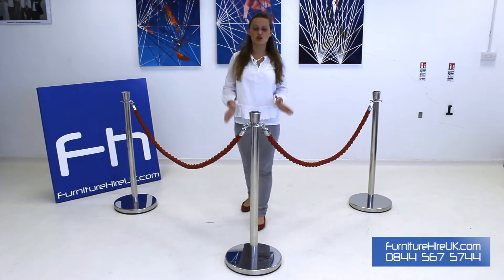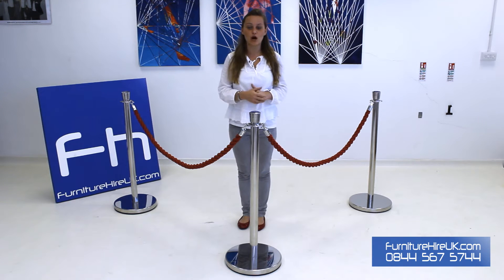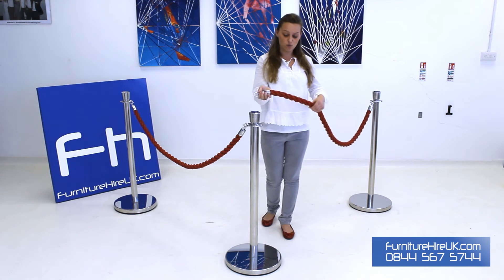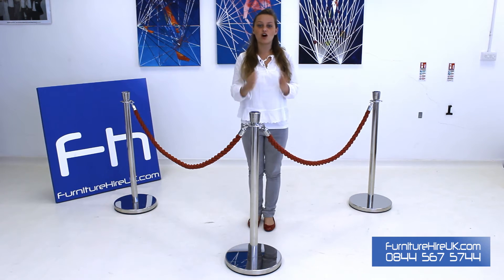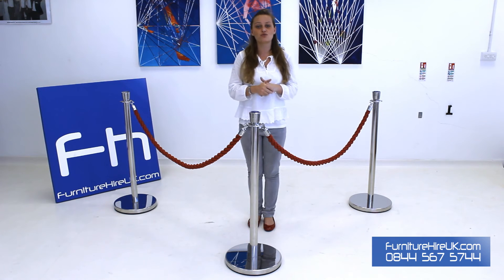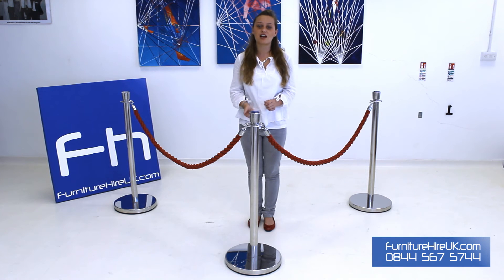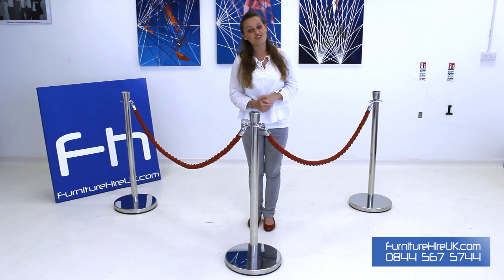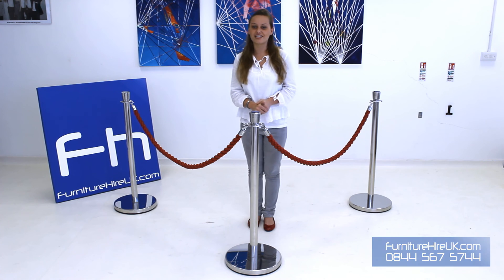Rope Barrier Demo - Furniture Hire UK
In this video, Charlotte from FurnitureHireUK.com returns to quickly demonstrate the features of our rope barrier system - both the post and the red rope. We have plenty of these barriers in stock for hire now.